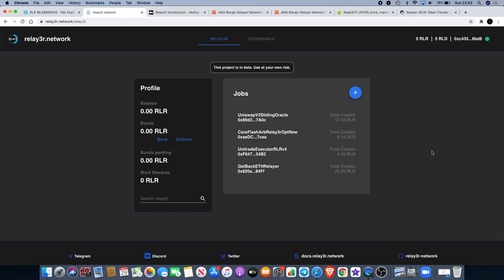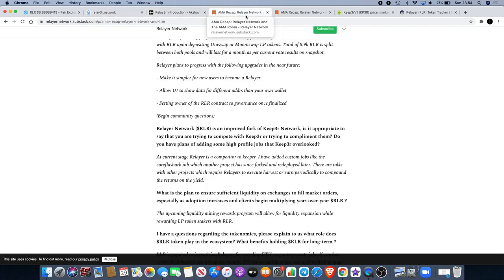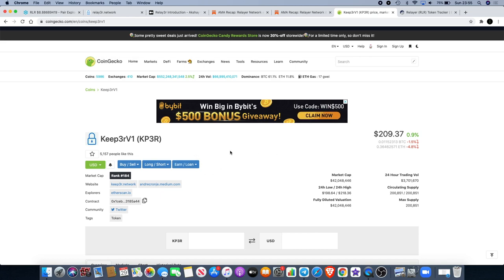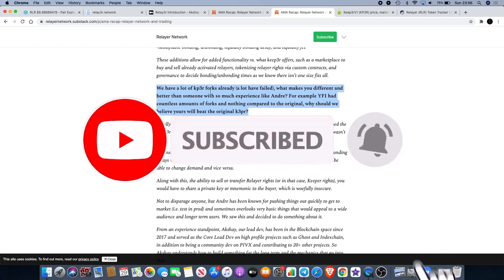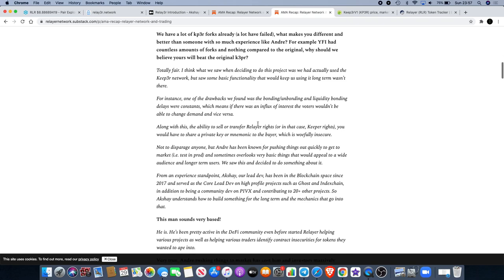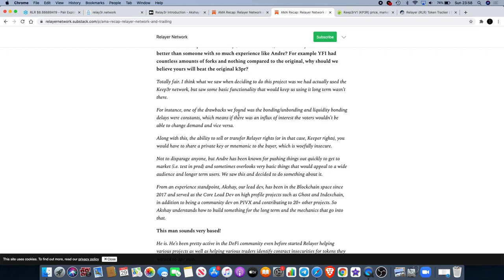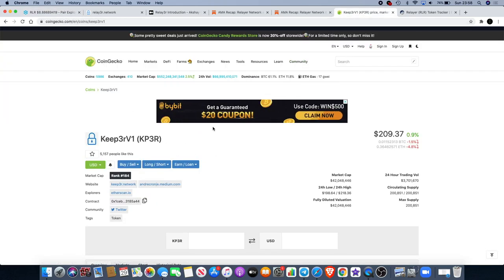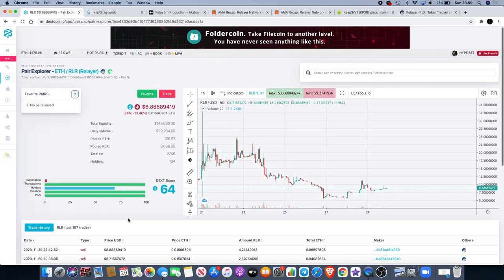KP3R or RLR Relayer Network | Which Is Better?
Relayer Network (RLR) is an incentivised smart contract gig economy. An enhanced fork of KP3R, Relayer features significantly more flexibility with transfer/sale of Relayer rights, bonding/unbonding, liquidity bonding delay, and liquidity bonding fees.
Relayer Network’s upcoming one-click Relayer node manager makes it easy for anyone to start executing jobs on the network to earn passive income. Relayer is developed by the previous lead developer on Ghost & community dev of PIVX.

I do not expect them, but donations are always accepted and appreciated:
My addresses -
BTC: 3A9EcsoaZQquiu4uVGQojXbE84VHGrDnp8
ETH: 0xc4359587C848e6caCE36bF6A6b326C8d16d36BD8